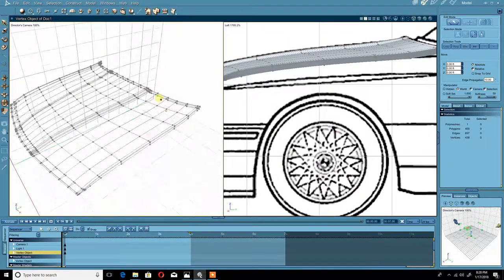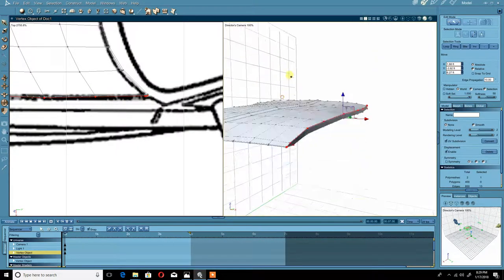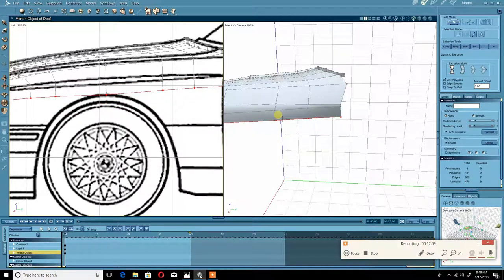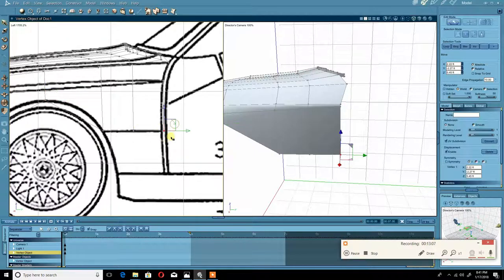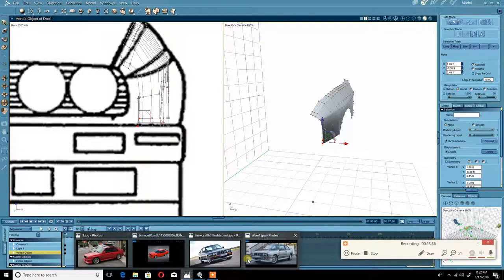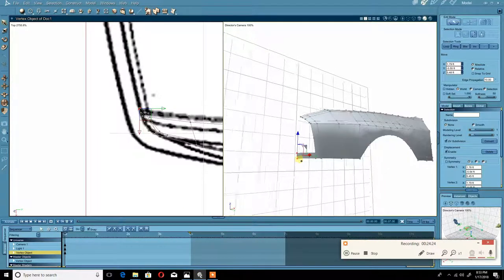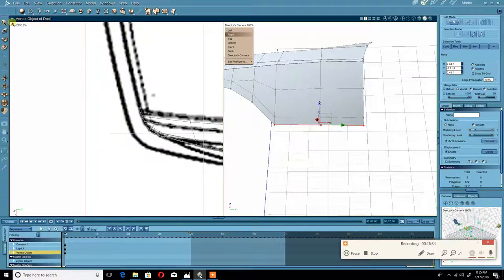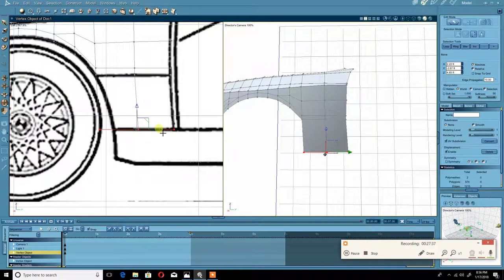Carrara Pro Car Modeling Tutorials Part 2 BMW E30 M3